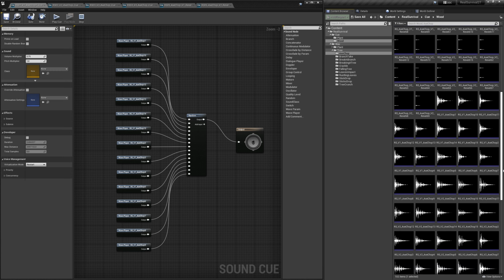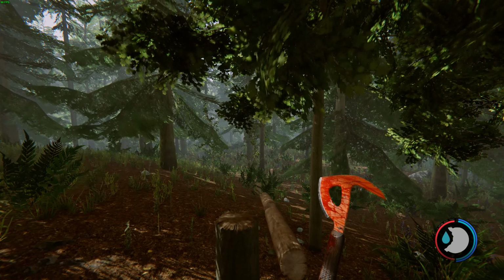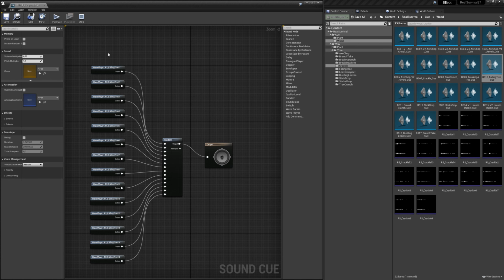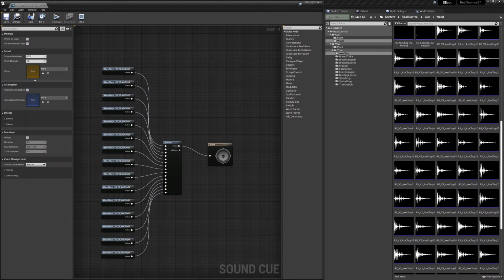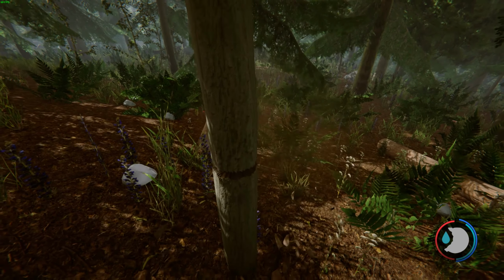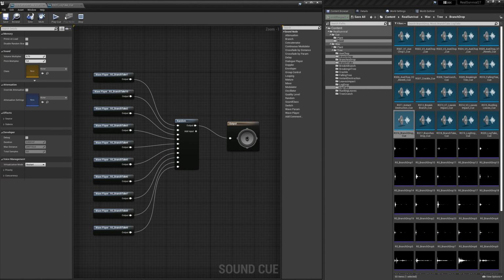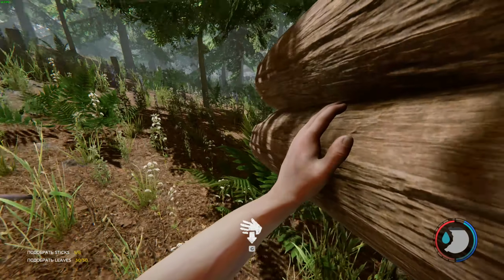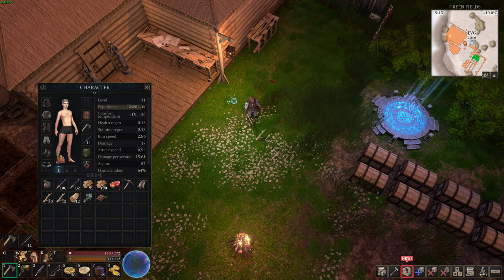Tutorial "Real Survival". Part 1: Tree. How to sound the game?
Presentation of the "Real Survival" sound library.
In this video, we'll talk about how wood sounds will sound.
The release is slated for 2022.

00:00 Acquaintance with "Real Survival"
00:41 A big tree. Voice acting
02:52 A second tree with a different set of sounds
03:56 Sound for a small tree
04:33 Pick-up sound
04:49 Sound for an example of the following game
05:35 Sound Drops
06:00 Full voice acting for the game.